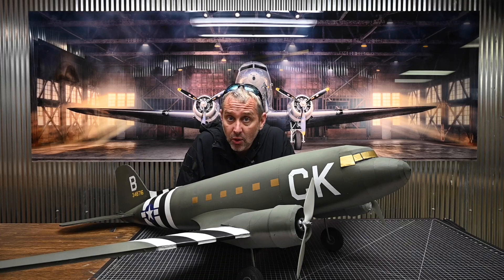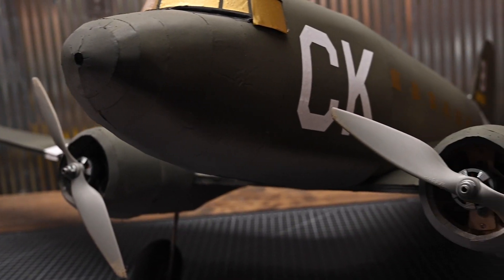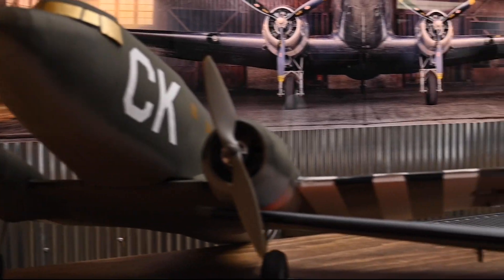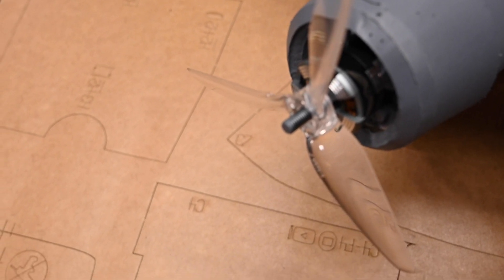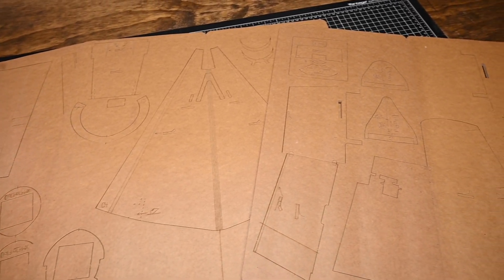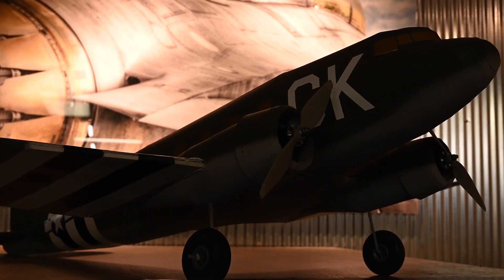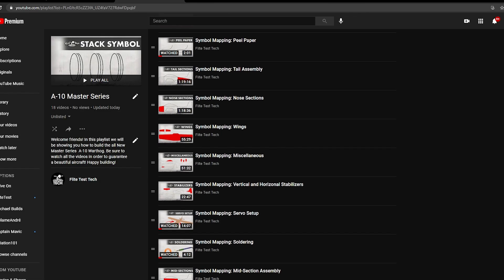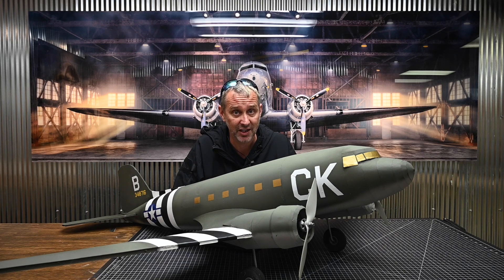Master Series C-47 Introduction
Helpful videos►

ASMR